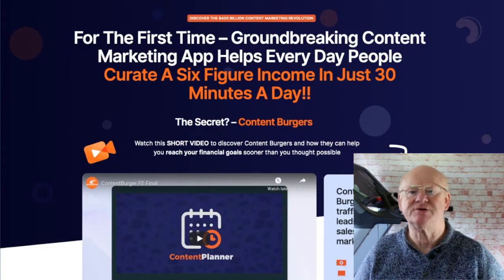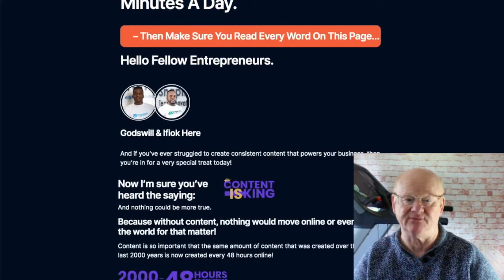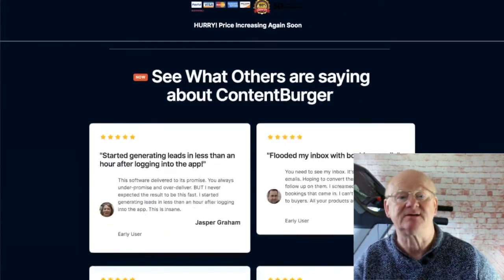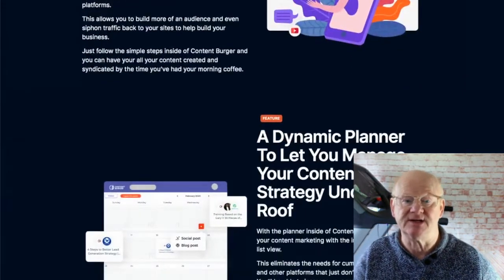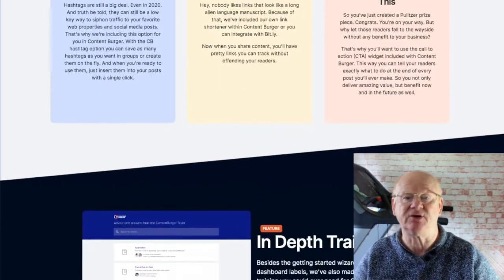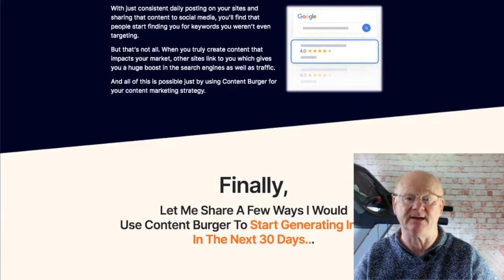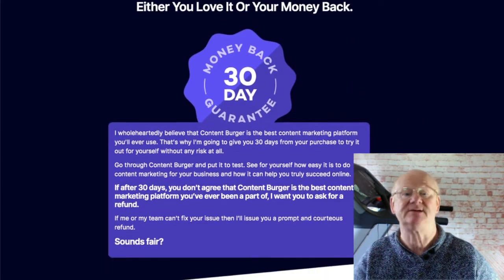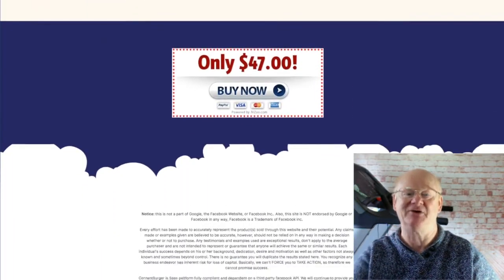ContentBurger Review With The More Than You Can Eat Bonuses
ContentBurger is the all in one answer to content marketing and Social Media Automation that you can use for yourself or your clients.

It allows you to curate content easily and then sell your services to your clients.

It works in 3 easy steps

1. Search for Hot Content, Videos

Search for content, videos, memes, & more that relate to yours or your clients industry. See important stats like how popular this article is, when it was published, & a load more

2. Then Edit Your Content by simply clicking on the article that you want to use and it will open ContentBurger’s editor.

Here you can add a title, an intro and everything that you need, to make the article yours along with memes, gifs, text, and more

3. Syndicate it to Your Blog & Channels or your Clients

It really is easy to publish that repurposed article on your clients Wordpress Blog, or on their social channels like Twitter and Facebook.

The traffic then, will no longer go to the original writer of the article but to the curated version on your clients  blog sending them a load of targeted traffic.

So if you want to get traffic, leads and sales you need this powerful A.I Automation suite.

You will be in a strong position to get the utmost out of your content no matter what type of content it is.

Videos, audio, textual etc. And then be able to easily share it across all of the Social networks, blogs and a load more places.

This really is a beast and it is waiting for you to set it loose.

You can get access to ContentBurger for a very low one time $47

You will be getting everything that you need to Discover, Plan, Compose, Analyse and Automate your content strategy and will get all of the tools that are needed to centralise your content marketing operations for all channels including blogs, social networks and newsletters

Click On The Link Above + Check ContentBurger Out Now & secure Your Bonuses